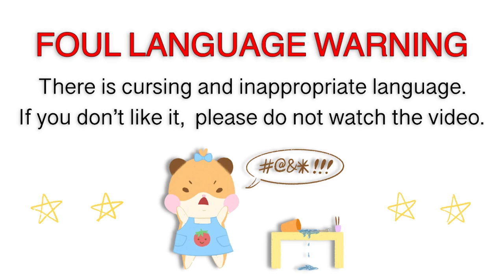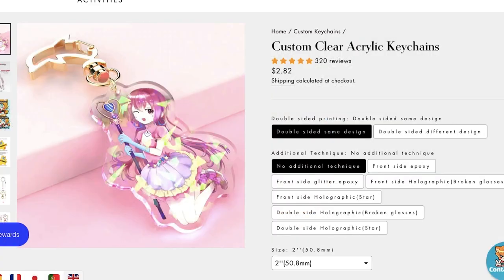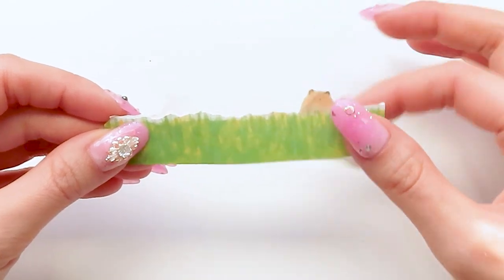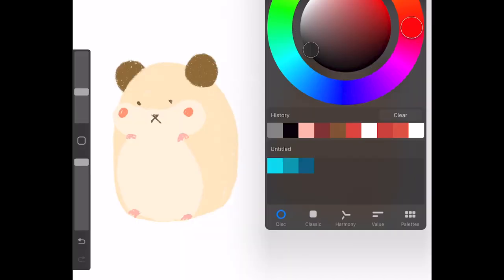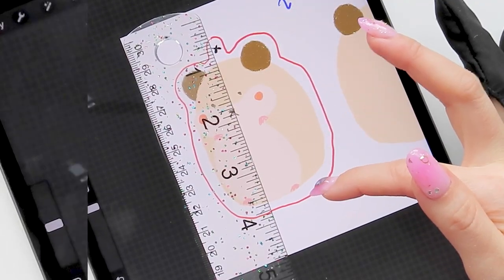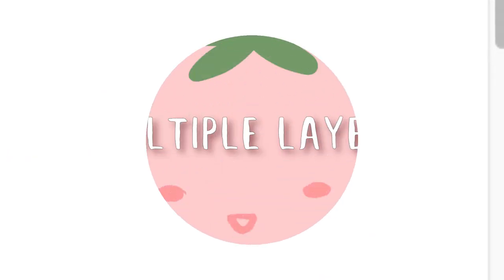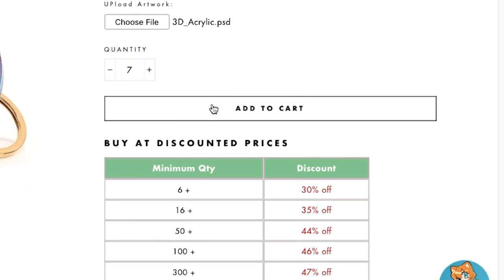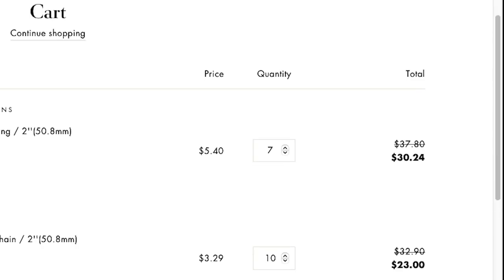How to order from VOGRACE (2022 UPDATE)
Time Stamps:

1) ACRYLIC CHARMS 01:01

ex. single sided charms
ex. double sided charms 01:36

2) MULTIPLE LAYER CHARMS 06:36
ex. 3D charms
ex. hot stamping charms 08:08

3) TEMPLATE w/ IPAD 09:16

ex. 3D mouse pad

4) TEMPLATE w/ PHOTOSHOP 11:14

ex. leatherette notebook

5) SAVING MONEY 12:53

6) SHIPPING 14:36

FAQ:
🍅 If I make something from your tutorial/video, can I sell it?
- Of course! As long as no one is harmed.

🍅Why do you curse?
-Why not?

🍅 Can you make a tutorial on how to do so and so?
- Maybe…. Although I can’t take everyone’s requests, I will do a few if it seems necessary. There’s already a lot of tutorials out there by other talented crafters, so if someone has already done an amazing job covering the subject, I don’t see a need for me to make one myself. Unless, I really really really wanted to for some reason xD